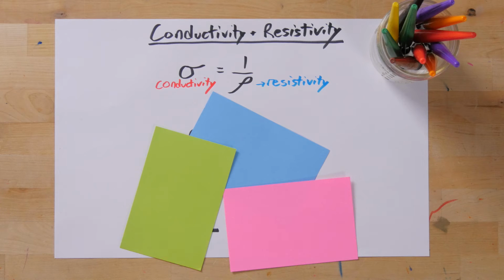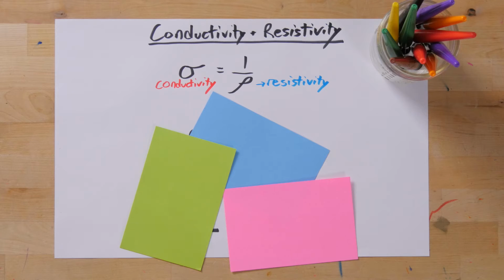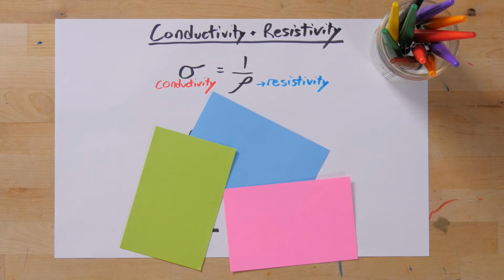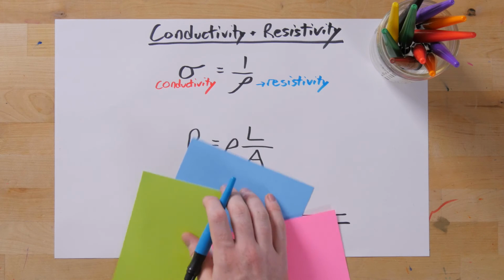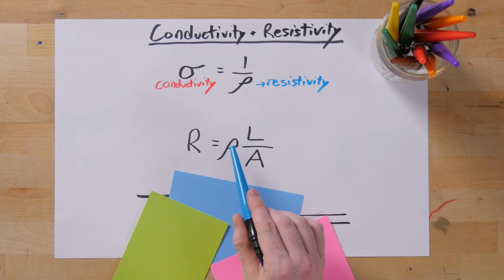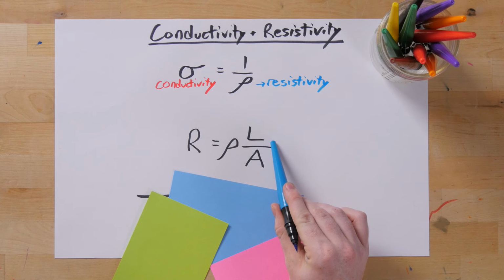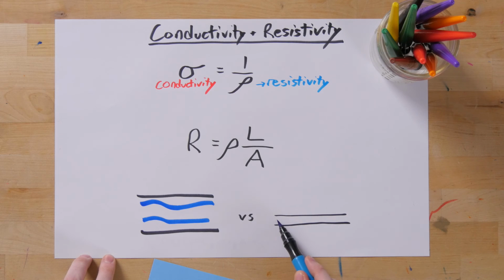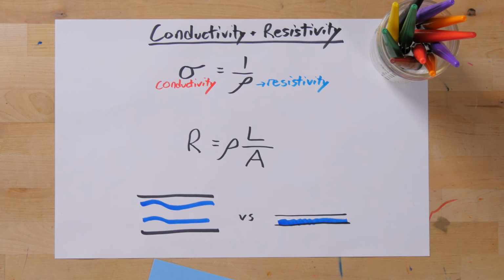Conductivity and Resistivity